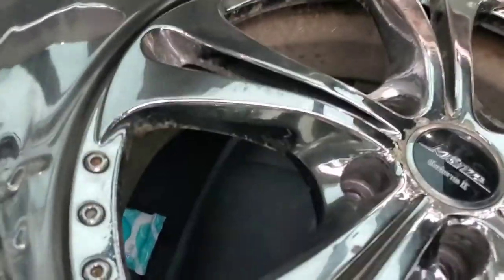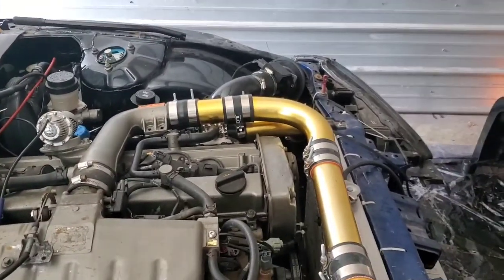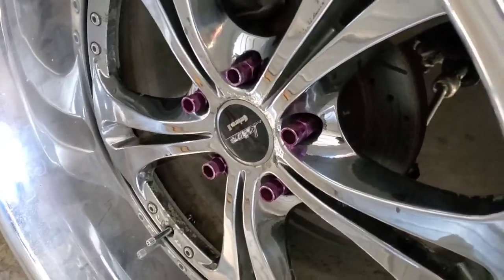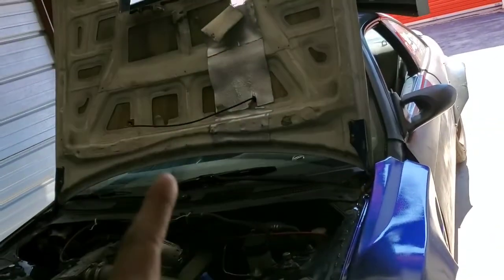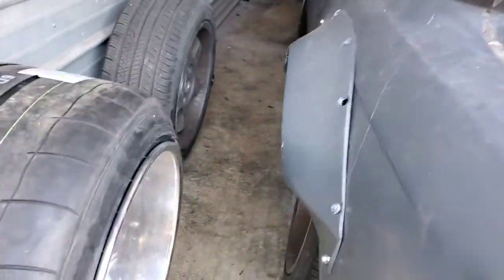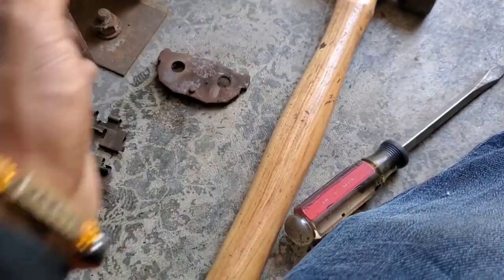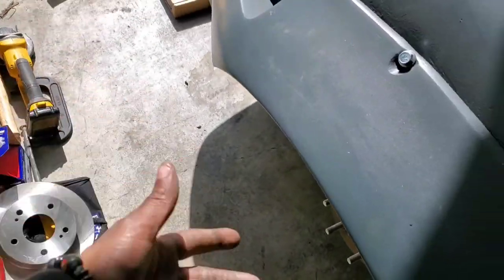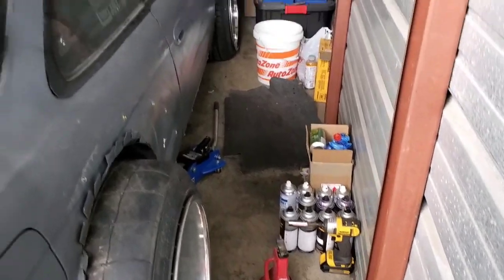Giving the s14 some stance (part 1)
In this video i get the 3 piece wheels all mounted and balanced, as well as upgrade wheel studs and lugs to prevent extra strain in that area. Ran into alot of un planned problems so it will be a 2 part process mabe even 2